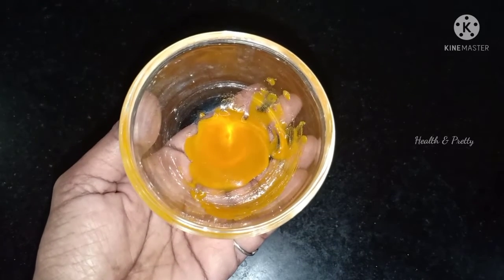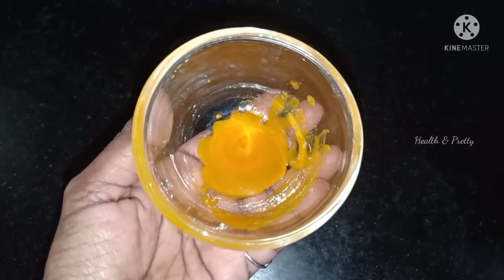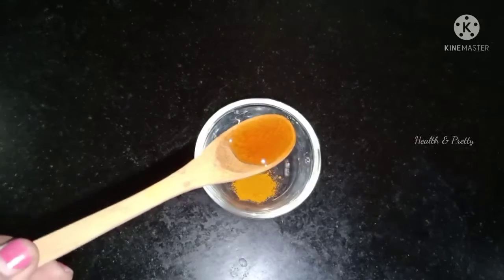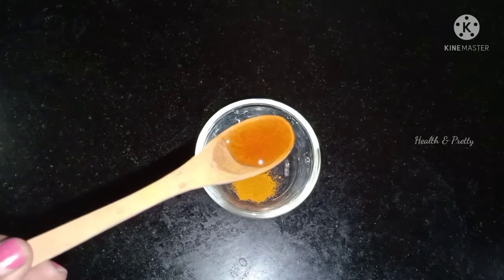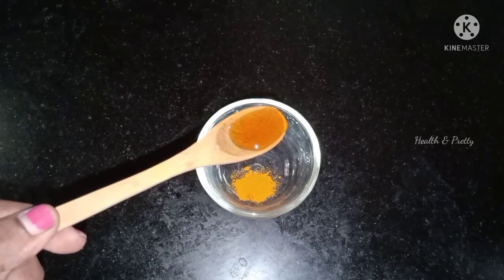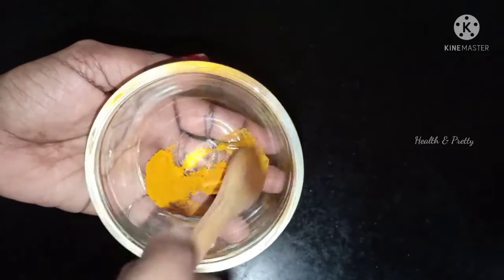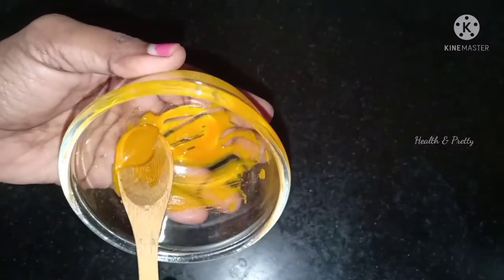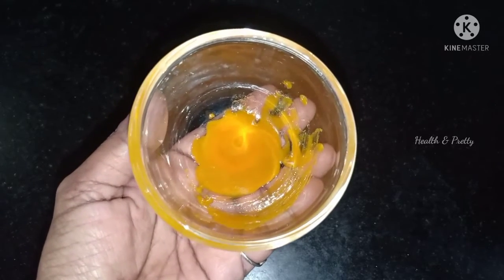1 Day Challenge For Skin Whitening /Get Glowing, Glass Skin In Just 1 Day/Skin Whitening, Spotless